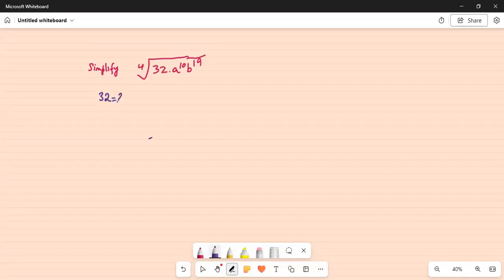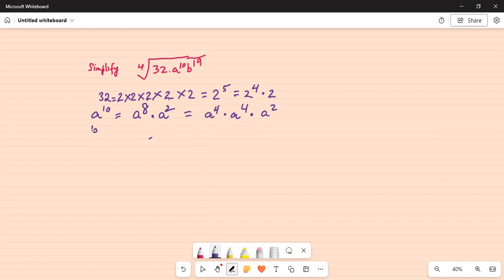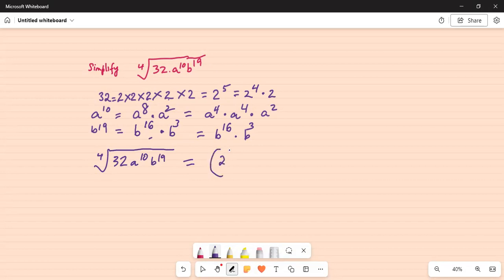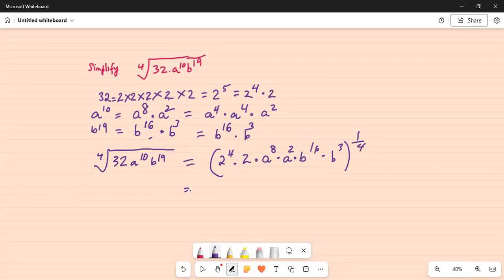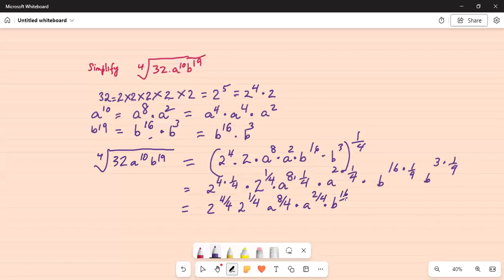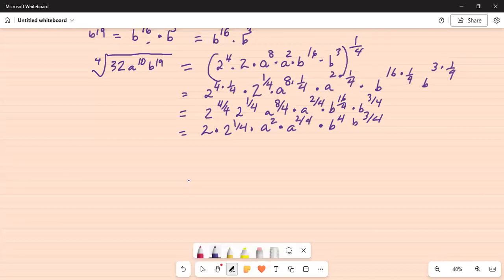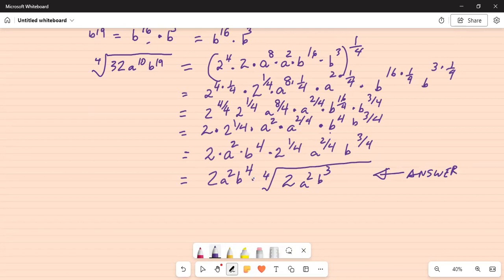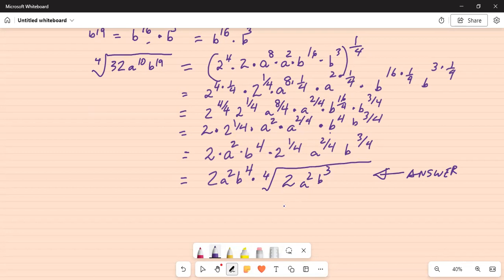Do with me find the fourth root of algebraic expression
Here I have graphed an simplify an expression